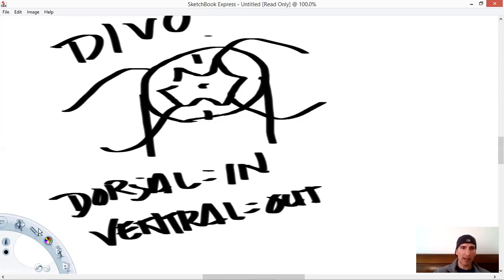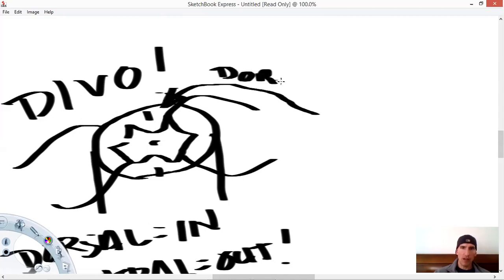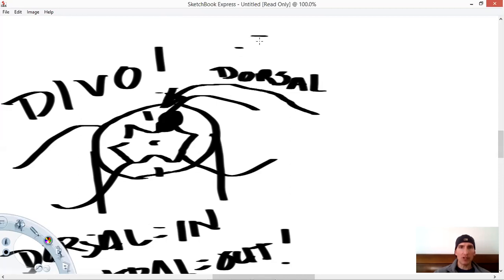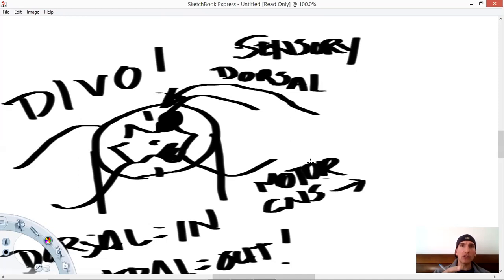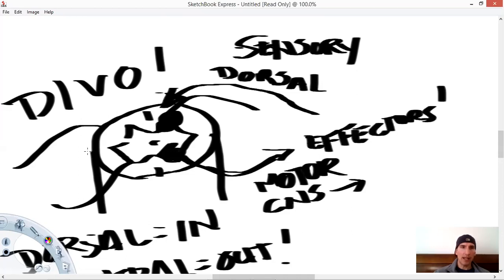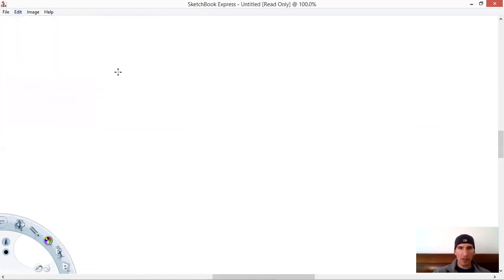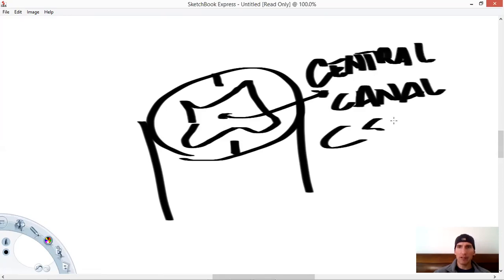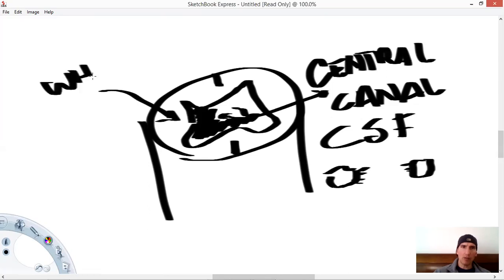Gray Matter of the Spinal Cord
In this Four-Minute Freestyle, the Brooklyn Biologist gives you a quick way to remember what occurs in the dorsal and ventral horns of gray matter in the spinal cord. Can our hero successfully teach this information in four minutes with no notes, no slides, and no fancy graphics? The clock is ticking...

Alarm Music: Kool DJ Red Alert - 98.7 KISS FM Promo